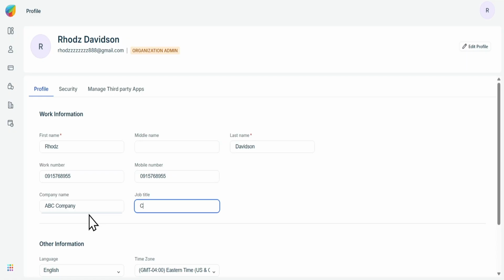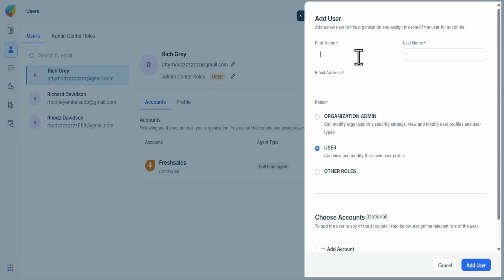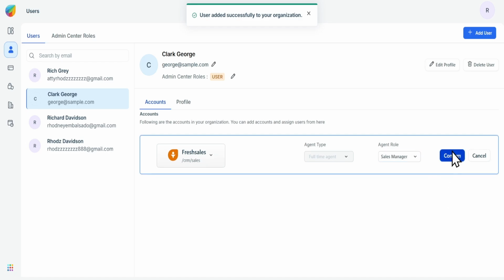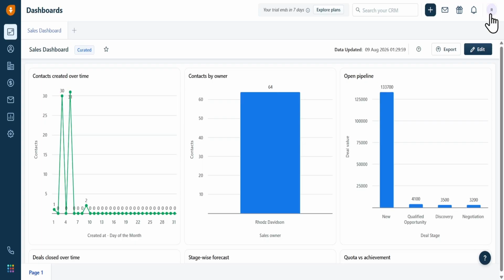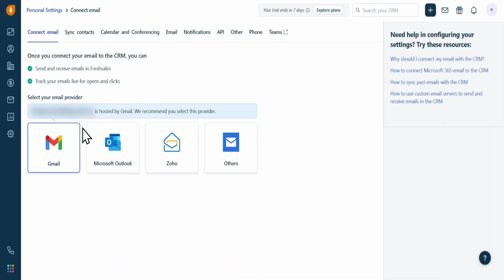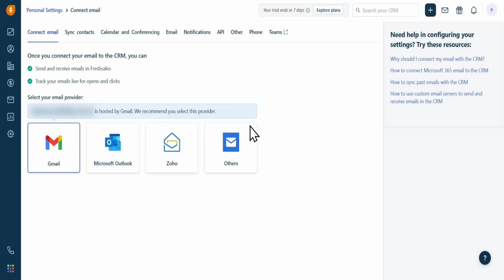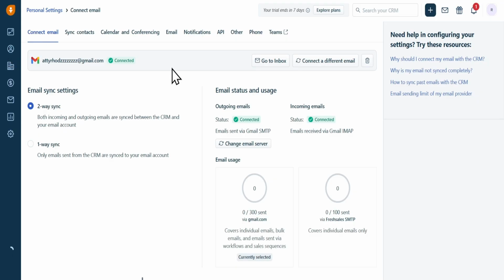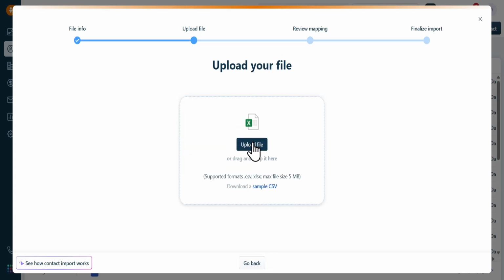How to Use Freshsales CRM for Beginners | Step-By-Step Tutorial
In this beginner-friendly tutorial you’ll learn how to get started with Freshsales CRM from Freshworks so you can manage leads, contacts, accounts, deals, activities, and reports in one place.

We’ll walk through setting up your profile, adding team users, connecting your email, importing contacts, and focusing on the core features that matter most when you’re new.

• Add team members with the right roles and permissions
• Connect Gmail or other email providers for in-CRM communication
• Import contacts from CSV, Excel, or other CRMs like Salesforce and HubSpot

💬 Comment: Which Freshsales feature are you most excited to set up first?